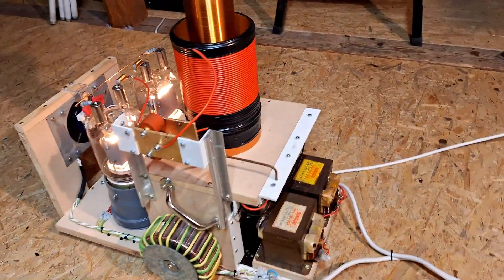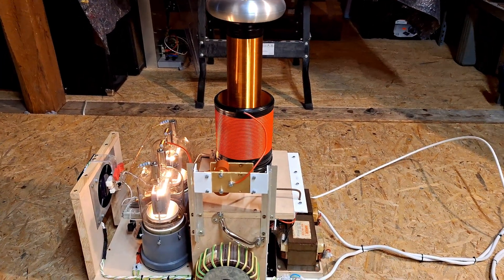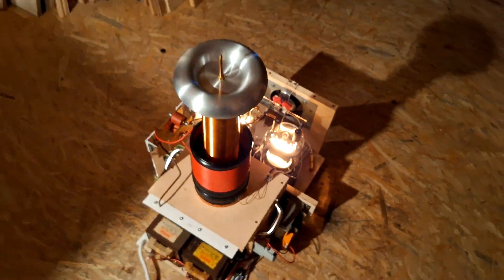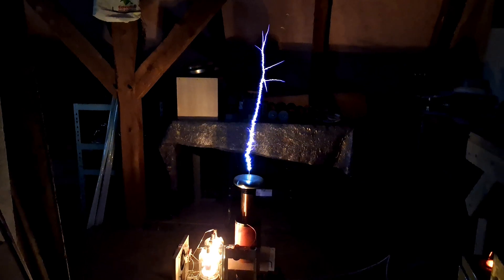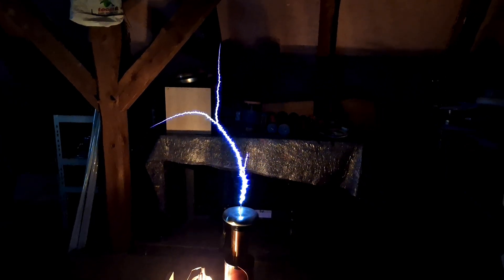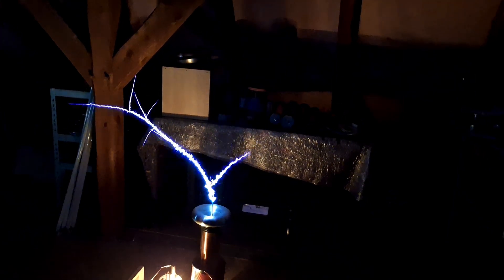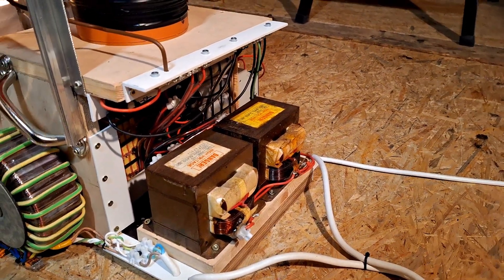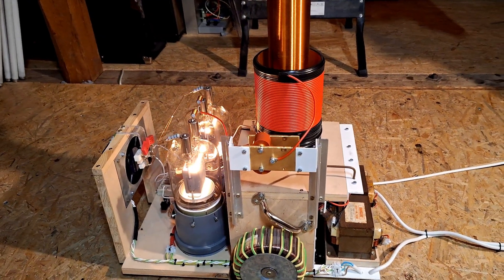Parallel GU81M Tesla Coil (This already SCARES ME NOW!)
Hey!
I have a new Update about my parallel GU81M Tesla Coil !
I applied the MOT's in series now and reach the double voltage for the plates now! This is a really big gamechanger!
Also now a littlebit more dangerous for the tubes.
But all in all it works really smooth and i had no problems jet with internal arcs🙂
Because of doubling the voltage, i had to put my 8 caps for the voltagedoubler now 4+4 in series. So now i have only 4yF in capacitance..this reduces the current delivery of the doubler circuit/MOT's... so i need more caps, to push it further in the future.